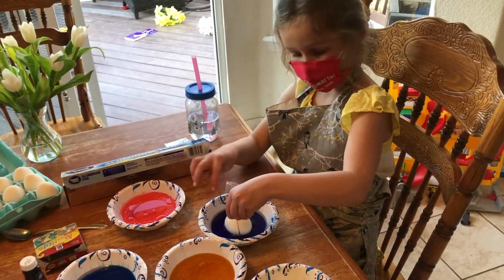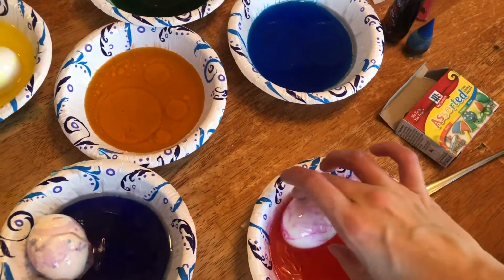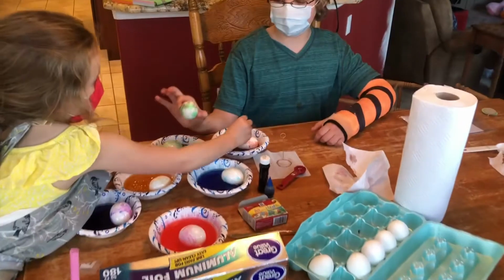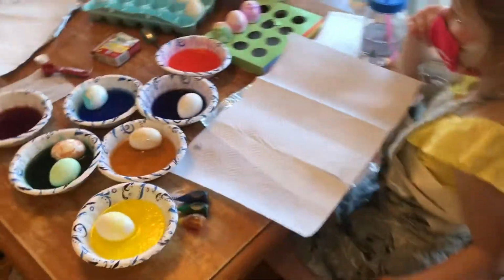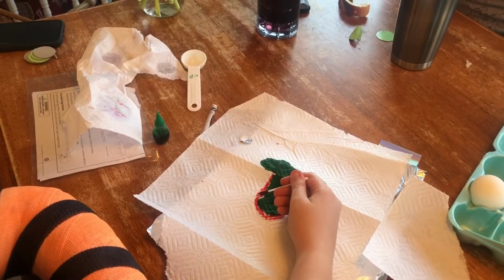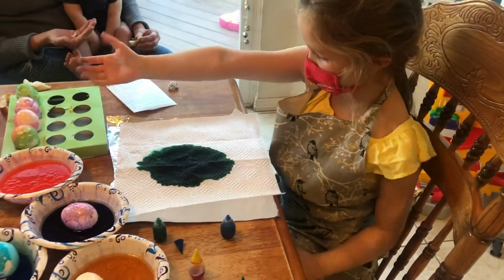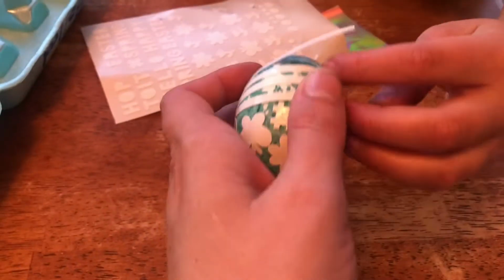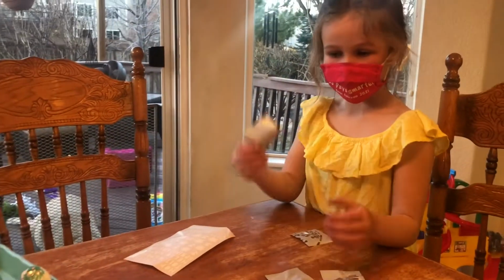“Let’s color Easter Eggs” 2021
The family gets to color Easter eggs! We have a cool new, tie dye method and holographic stickers! Which one is your favorite?